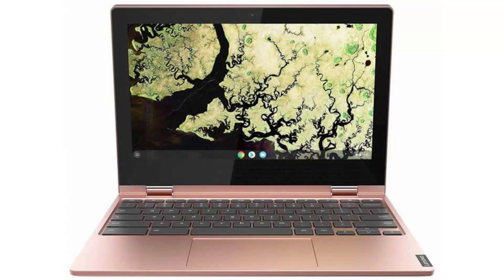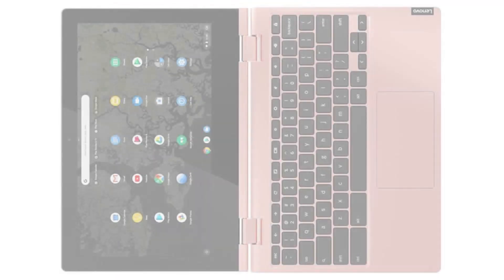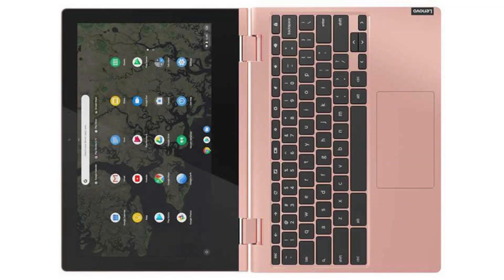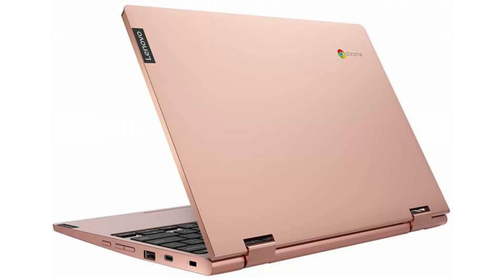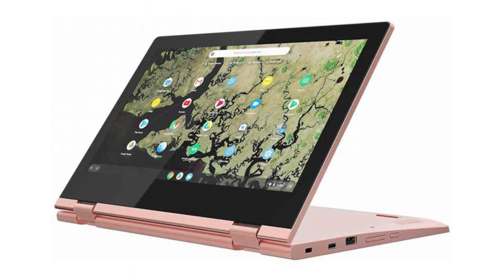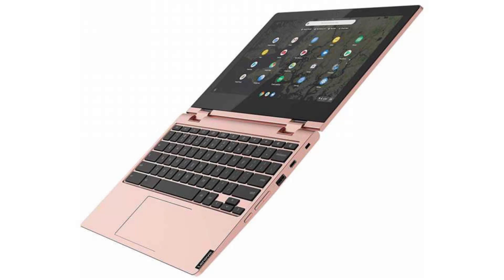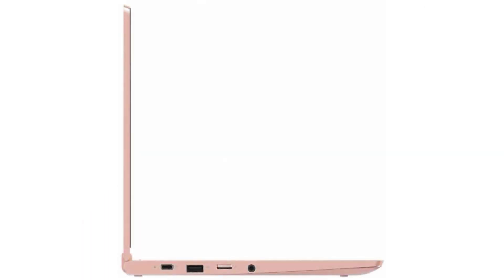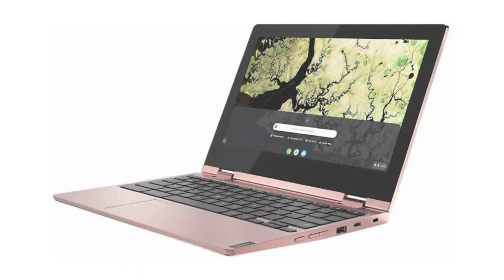Lenovo Chromebook C340-11 - 81TA0007US Quick Facts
In this video, we are looking at the Lenovo Chromebook C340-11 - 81TA0007US.